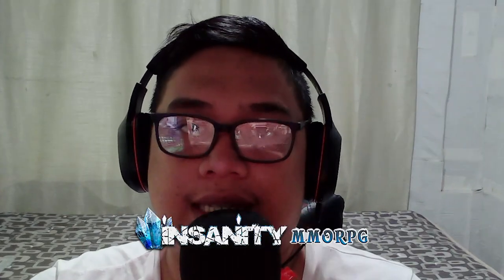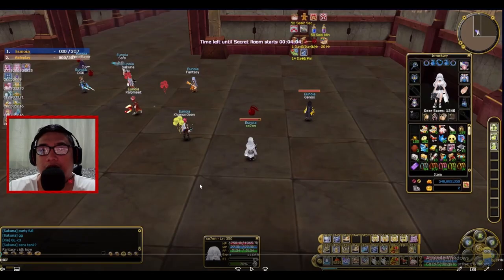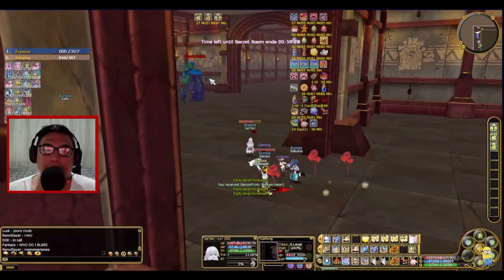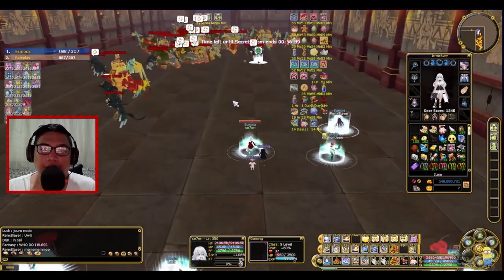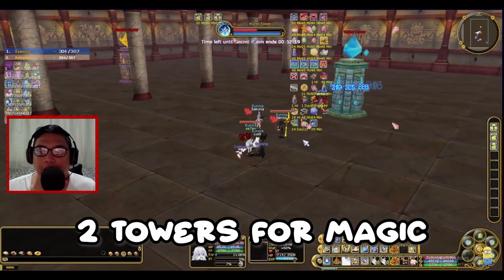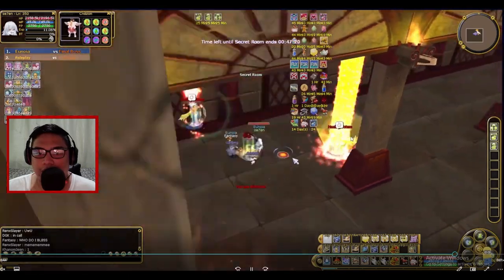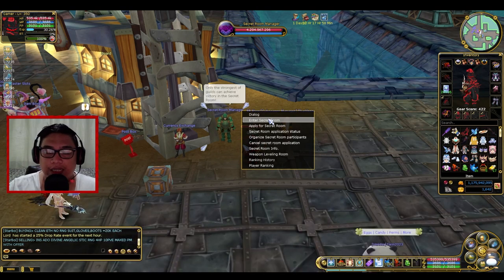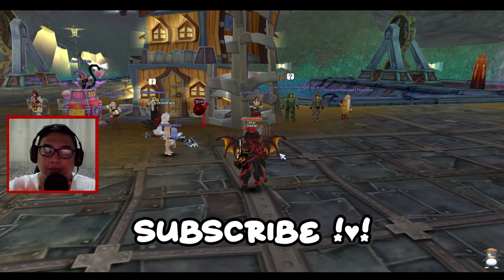The SECRET ROOM Explained | PVE Content (Insanity MMORPG - FLYFF)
In this video, I'll explain to you what is the secret room event in Fly For Fun (FLYFF) and I used the Insanity MMORPG secret room as an example.

To those who are wondering what's inside, what does it do, what you get, what you need to join and how it works.

0:00 - Intro
0:15 - What does it do?
0:32 - What you need?
2:17 - Start of Secret Room
6:33 - Drops
6:55 - What if you WIN?
8:12 - Outro